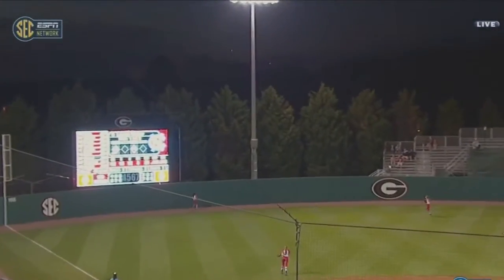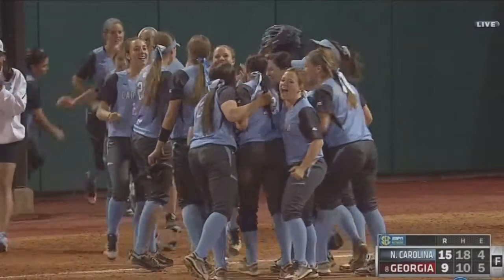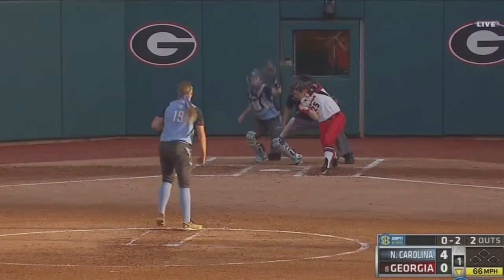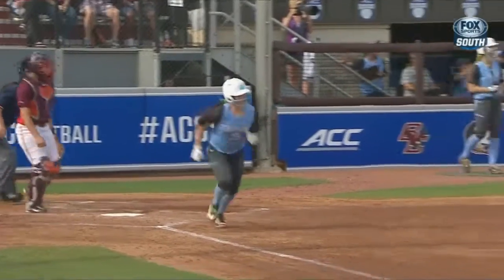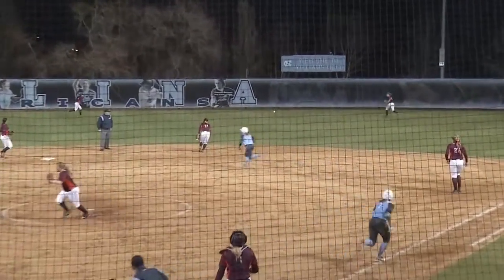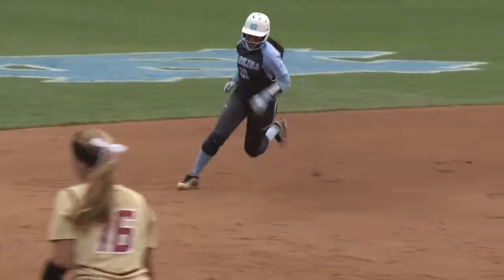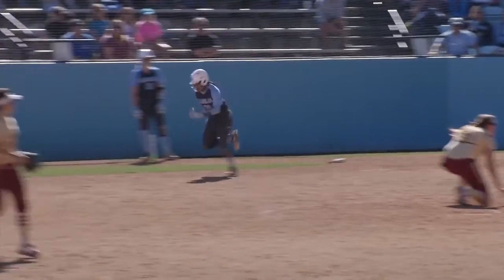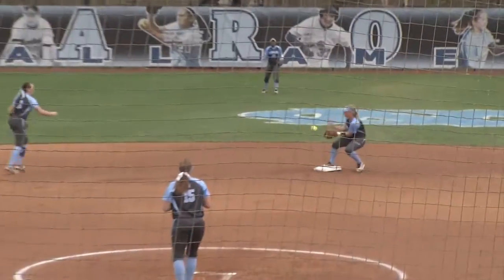UNC Softball: Tar Heels Set for NCAA Regionals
The softball team will travel to Athens, Georgia after earning a spot in the 2015 NCAA tournament regionals. Carolina will play its first game on Friday, May 15 at 2:30pm.